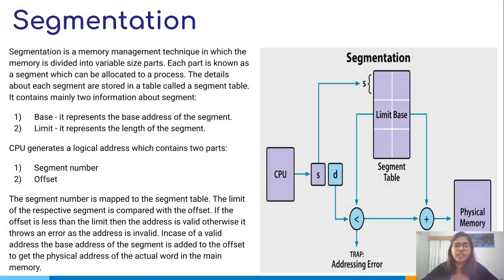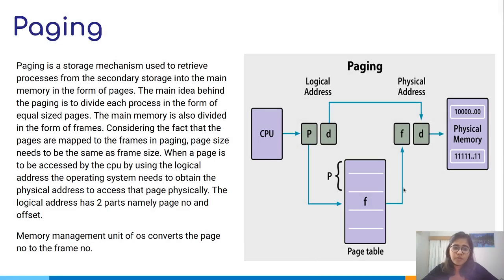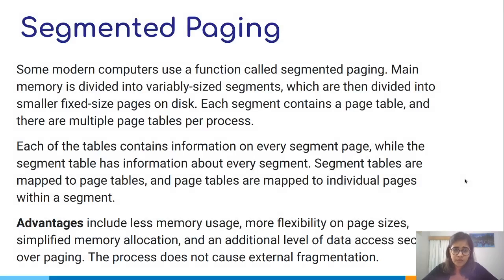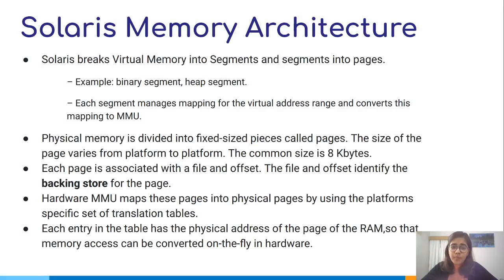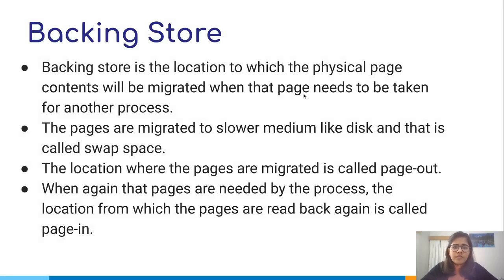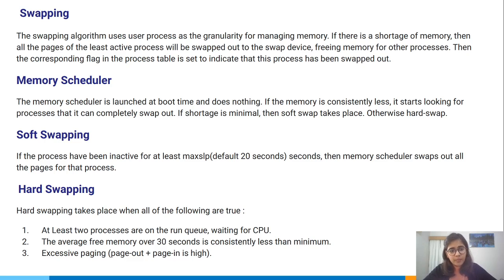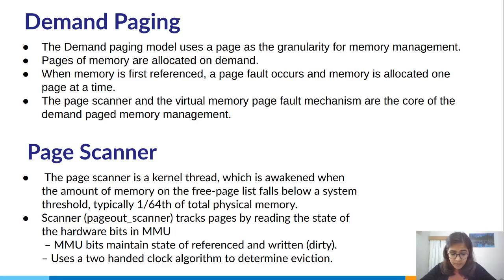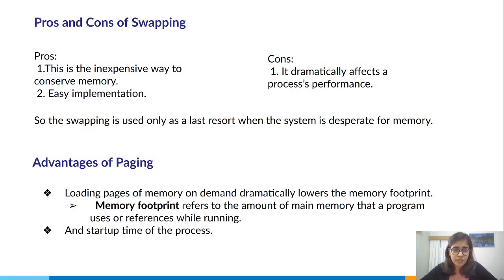Segmentation and Paging in Solaris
CS343 Operating Systems Presentation